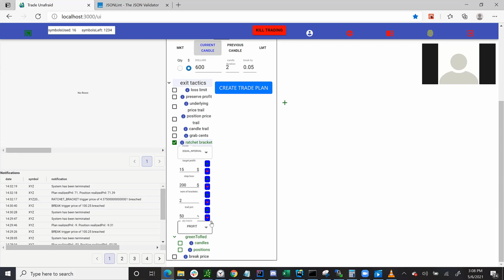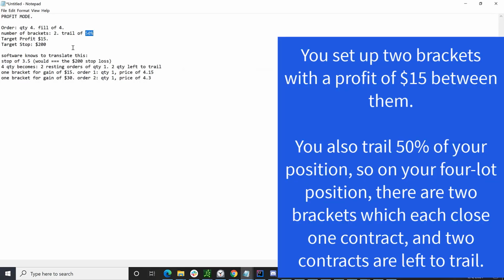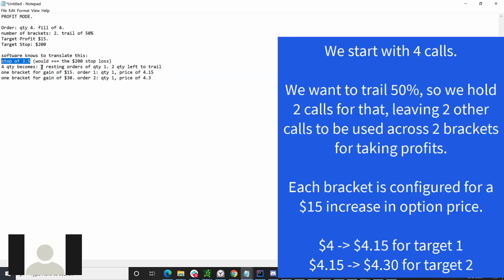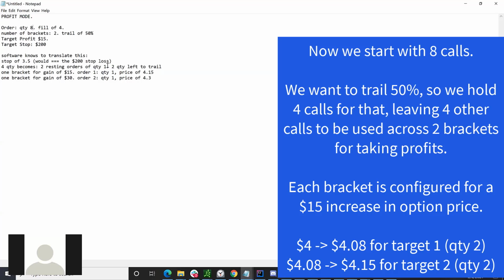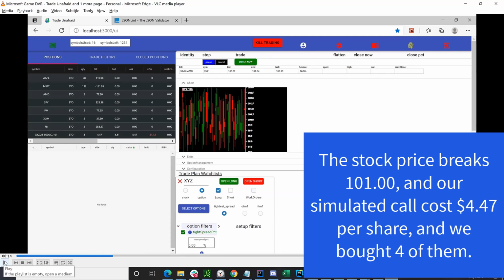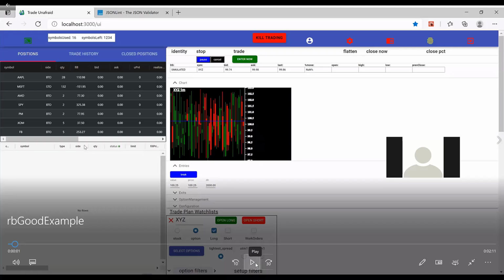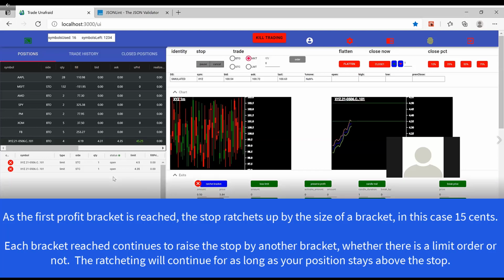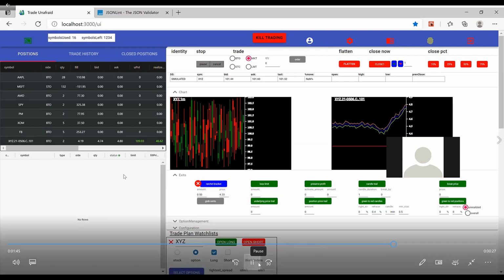A tutorial of the Ratchet Bracket exit tactic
Trade Unafraid currently has nearly a dozen exit tactics.  One of the most sophisticated is the Ratchet Bracket, which automatically and instantly divides your position into multiple limit orders for taking profit.  It also ratchets up the stop loss on the remaining position as each bracket top is reached.

This tactic endeavors to maximize gains, minimize losses, and accomplish some complex maneuvers without you having to do a thing.

Of course, you can ALWAYS manually intervene at any time you choose.